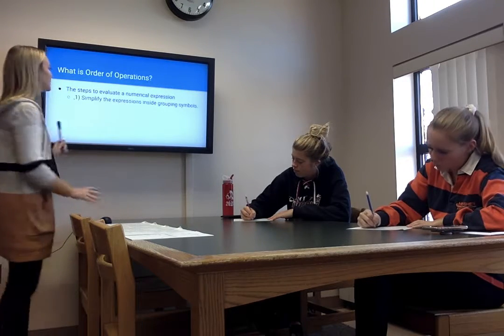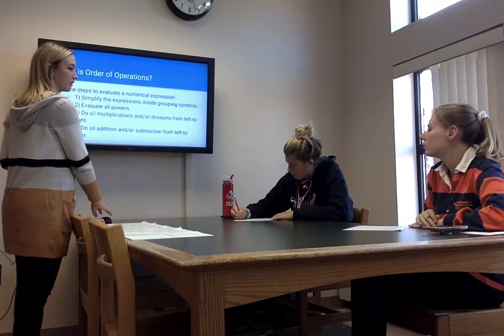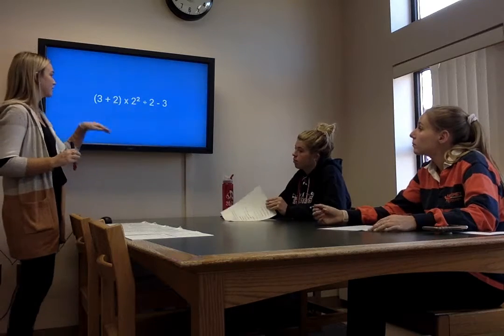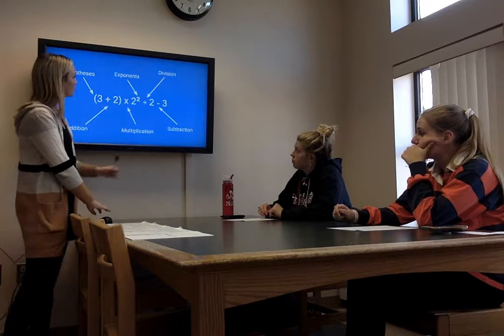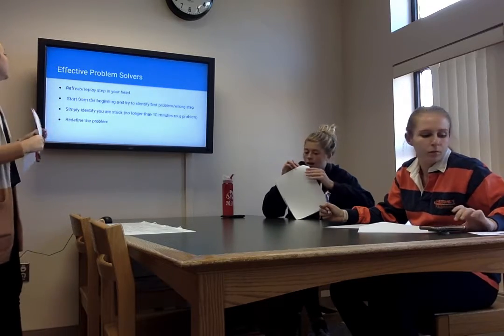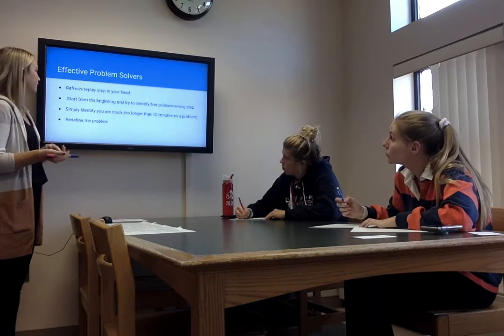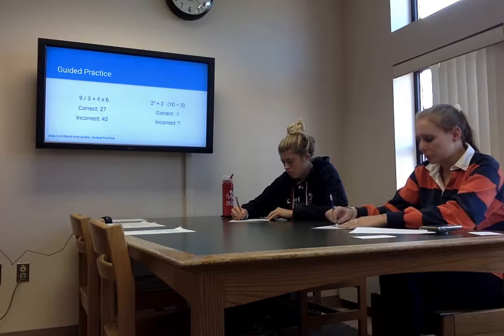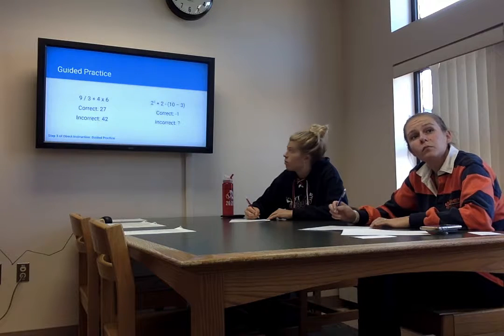R. Steinmetz. Microteaching, Direct Instruction. (Order of Operations)